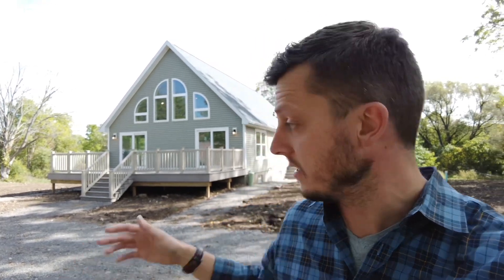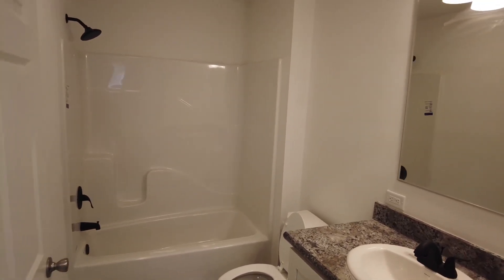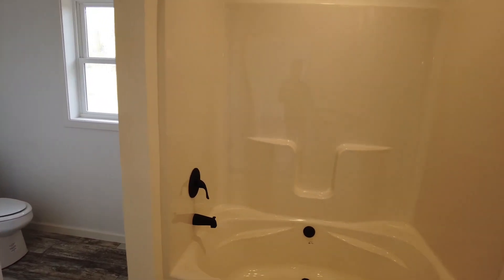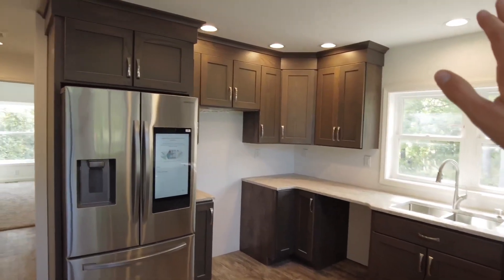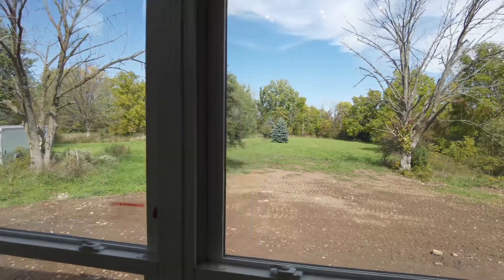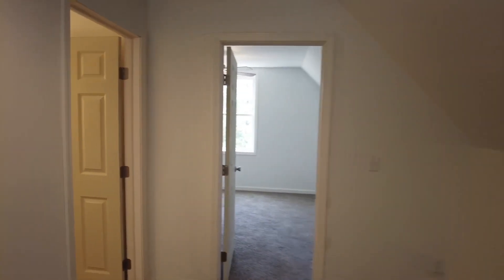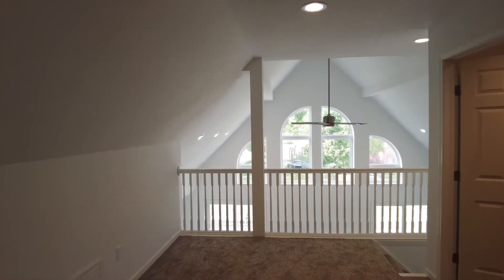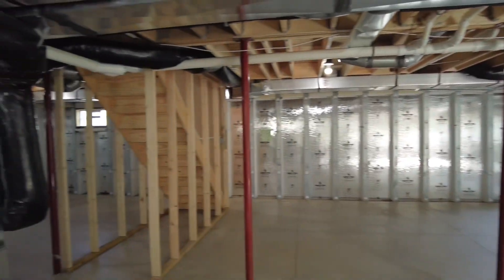Bayview Chalet Walkthrough w/ Finished Attic And Walkout Basement!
This chalet home has a great floor plan and shows what it would look like to finish the loft as the proposed plan shows on our site. If you finish all three floors you're well over 3000sf of space available to you!

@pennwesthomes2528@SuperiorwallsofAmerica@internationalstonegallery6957